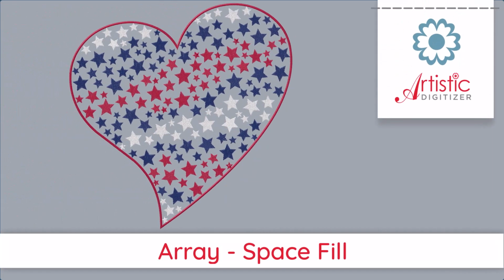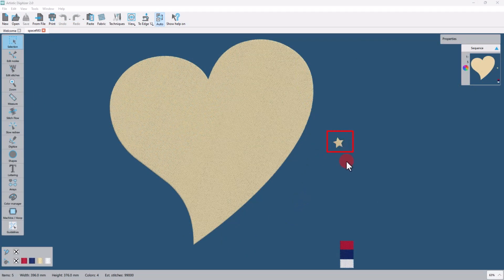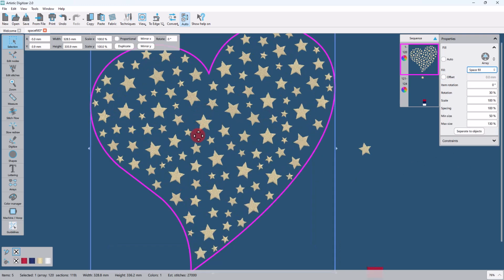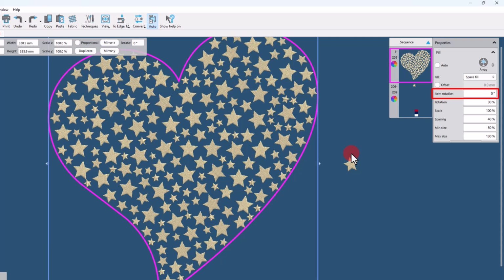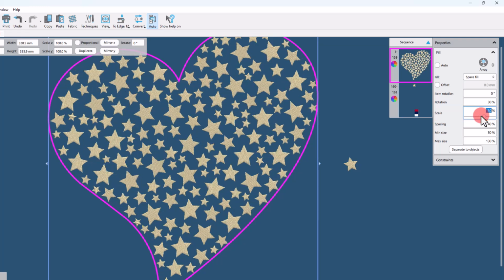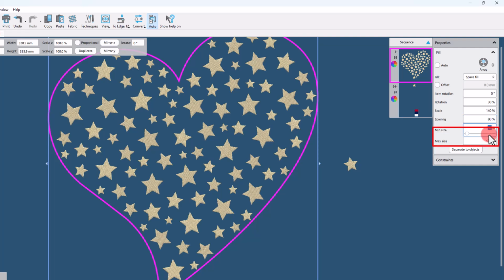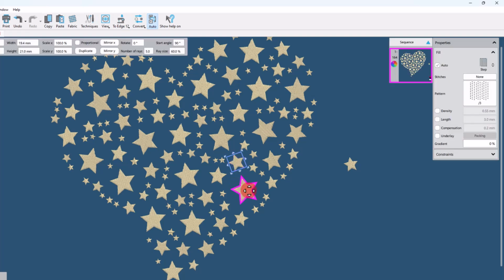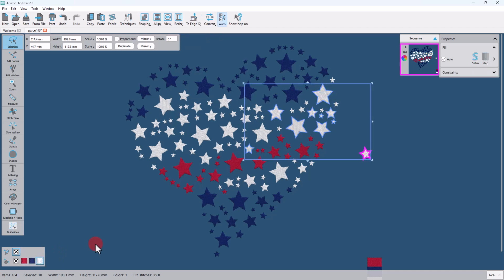Array Space fill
In this video we will present the Space fill: a new fill type that is available in the Array fill type.